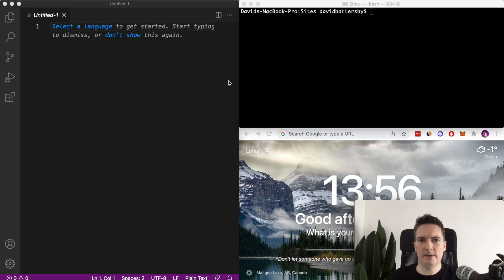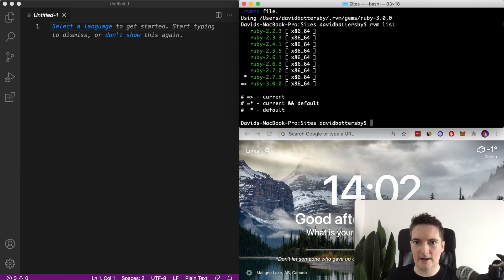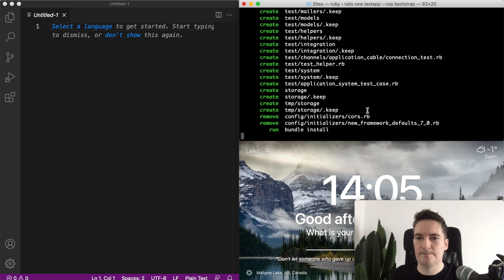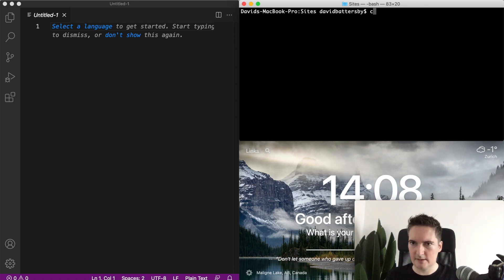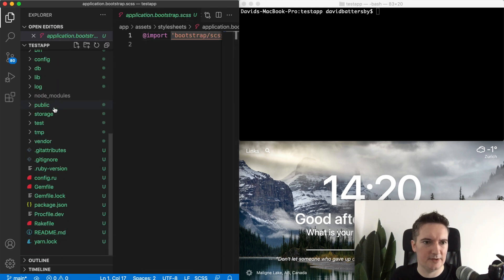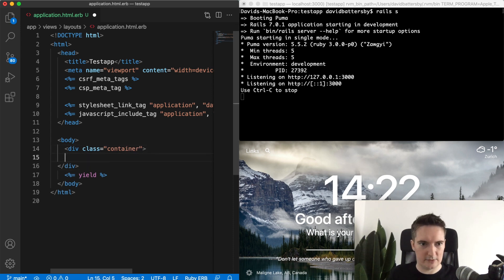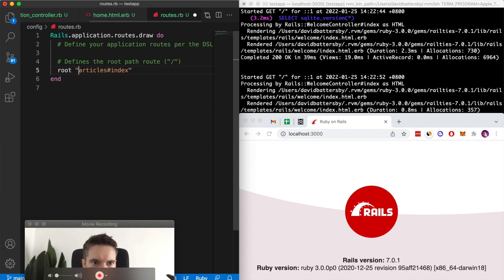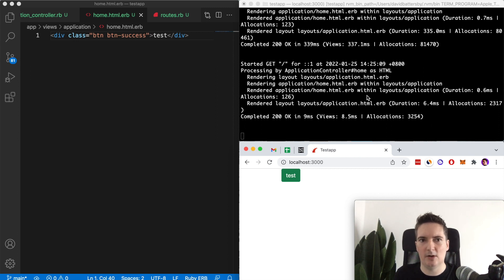How to add Bootstrap to Ruby on Rails 7 App - Rails 7 Tutorial 2022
Get 1 month FREE of Skillshare Premium (including my Ruby on Rails 6 course):

Installing Bootstrap or Tailwind in Ruby on Rails used to be problematic. However, in Ruby on Rails 7 boostrap is very easy to install with a new rails app. We can pass the option of our preferred css framework in the terminal or command line when creating a new rails 7 app, and the files and config required will be set up already for us.

If you want to see more Ruby on Rails 7 tutorials and examples of how to create a Rails 7 app.